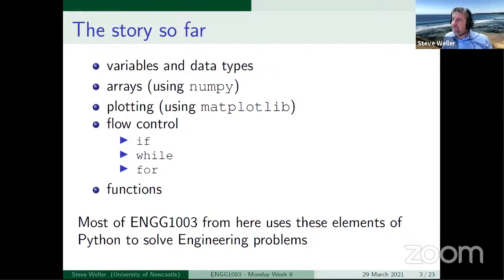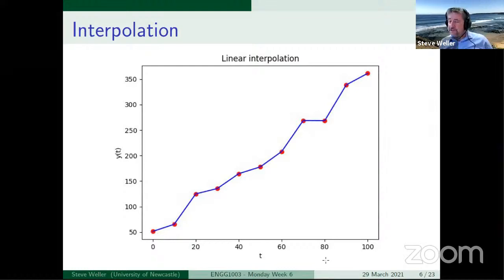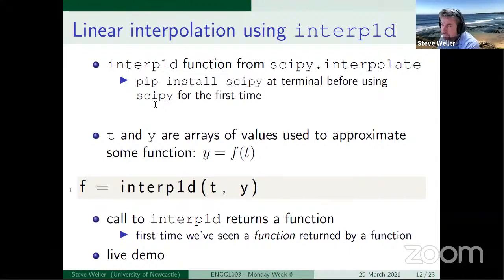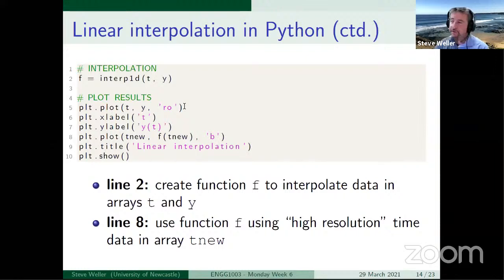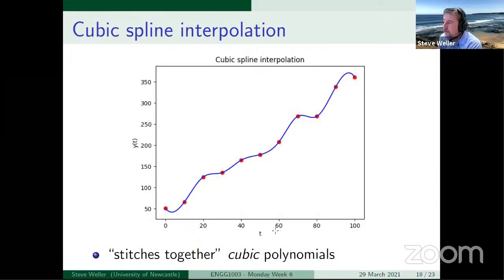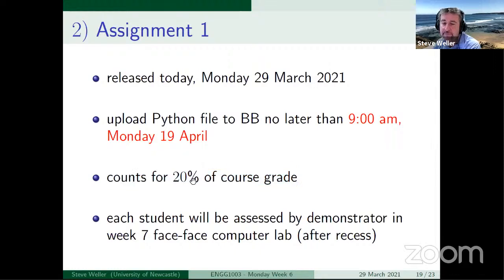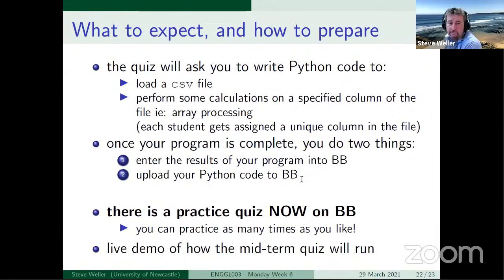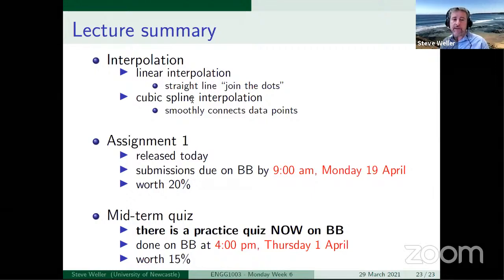ENGG1003 Monday Lecture